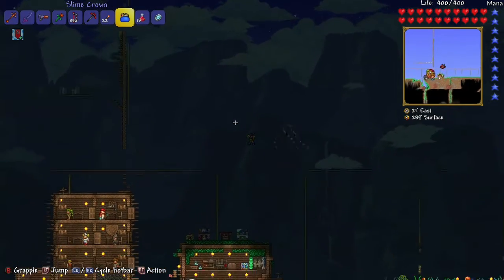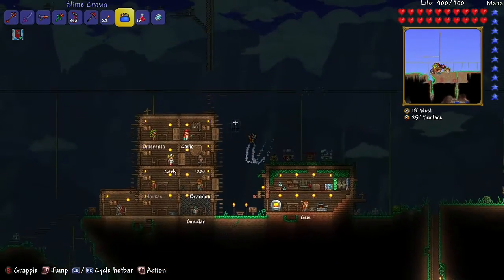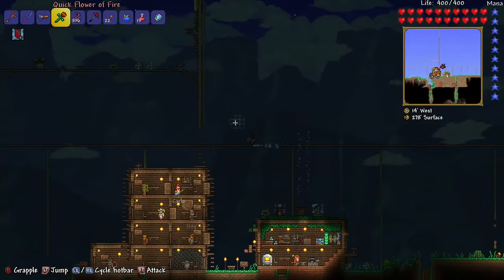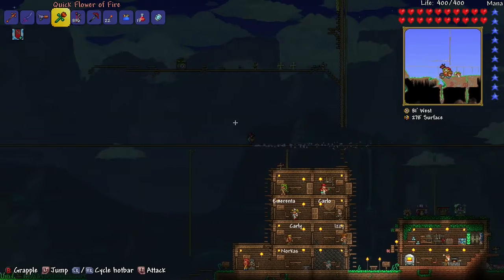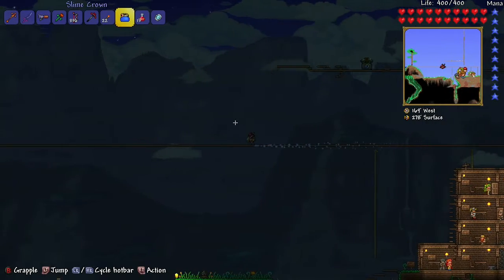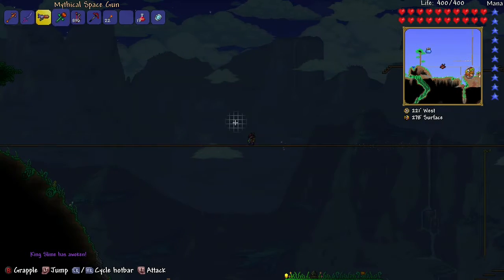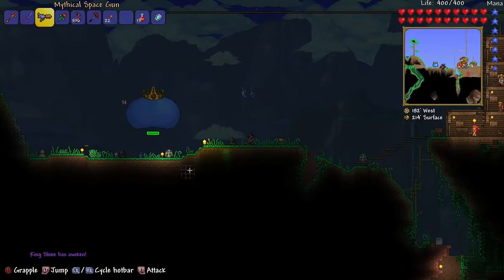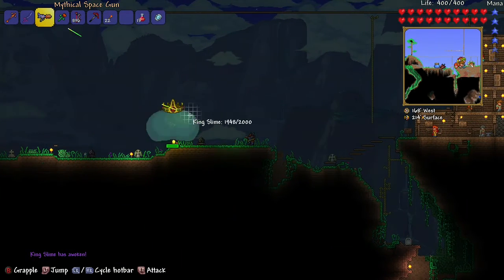Terraria king slime boss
Boss 1 ill be (trying) to beat them all and what an embarssing fight dumb xbox